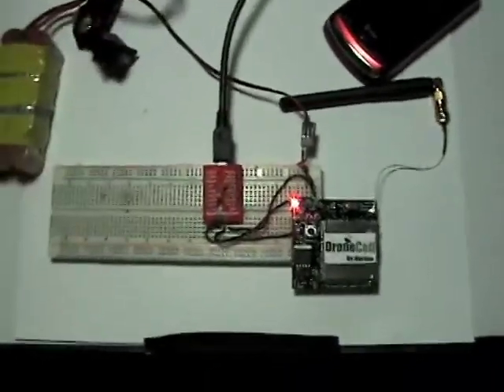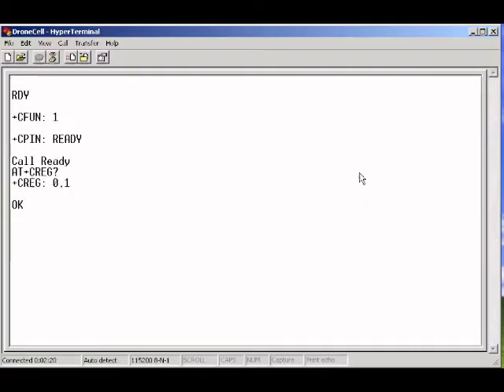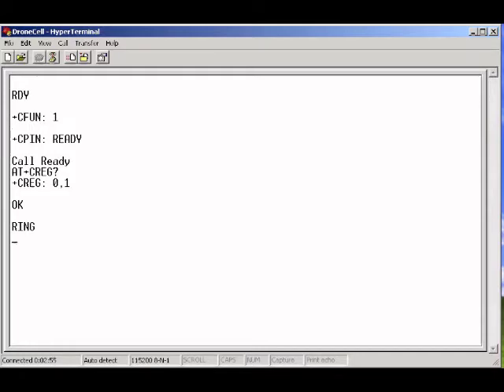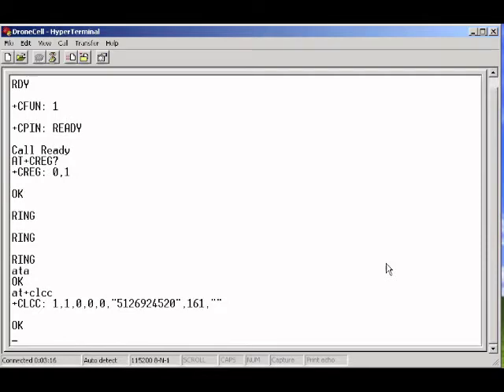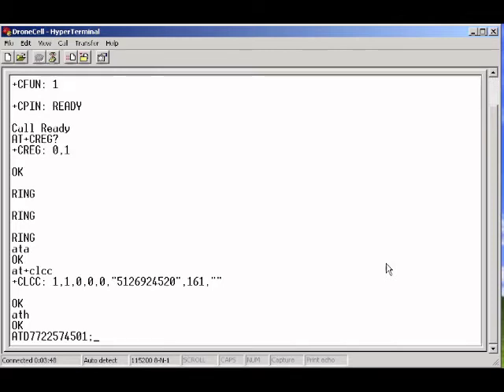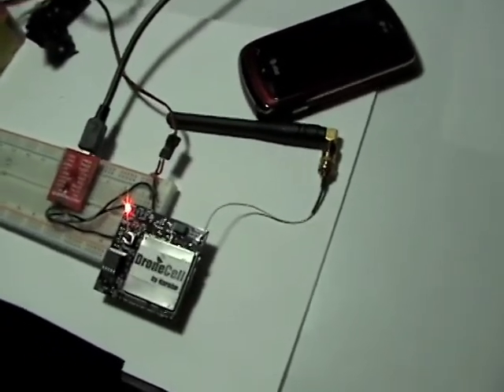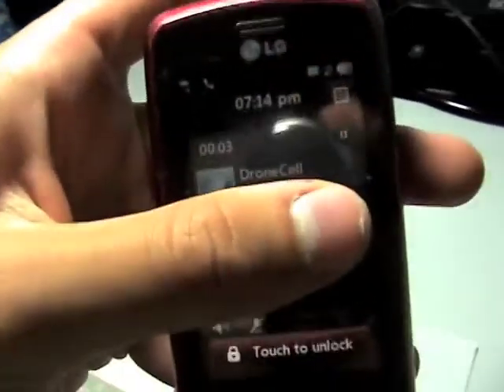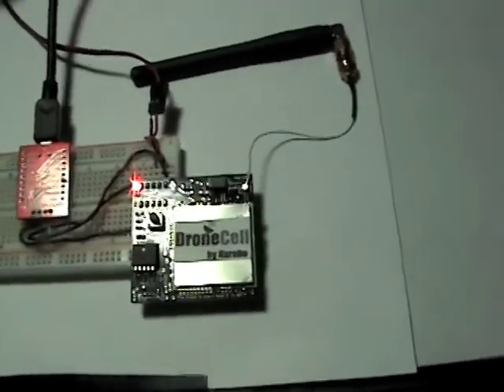Phone Call on DroneCell - Video Tutorial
Step by step tutorial on making and receiving a phone call on the DroneCell. Hardware setup is a USB to TTL FT232 interfaced with the DroneCell. Hyperterminal is used for serial communication
Narobo.com